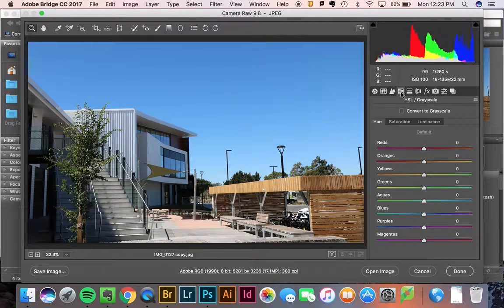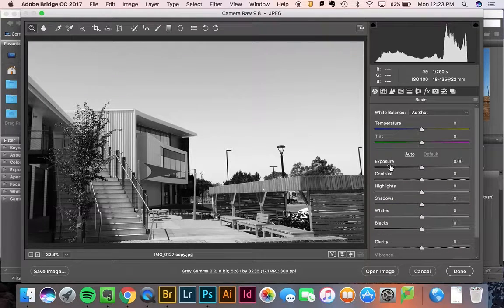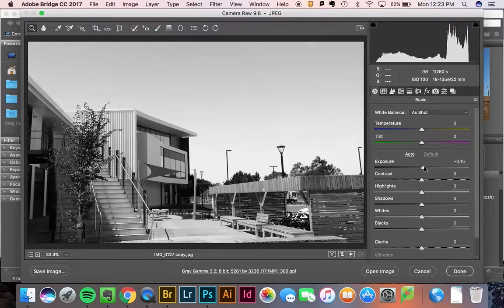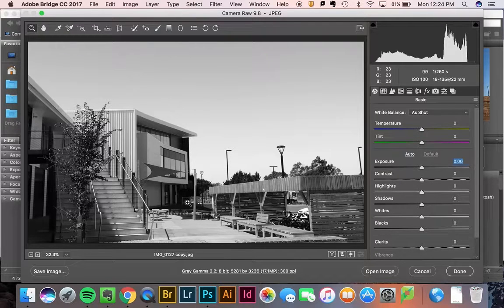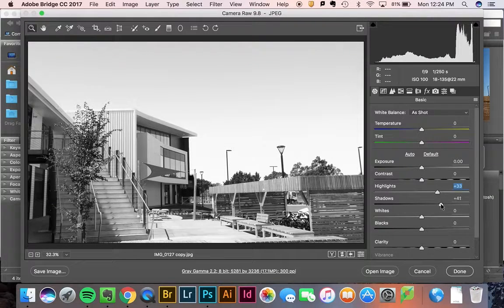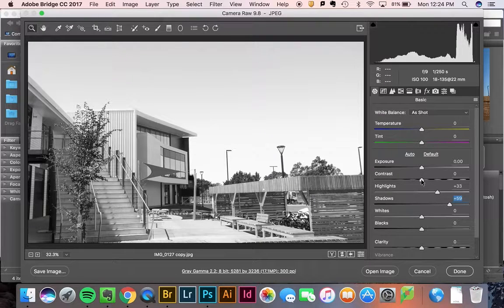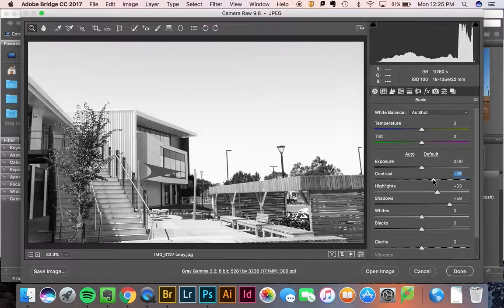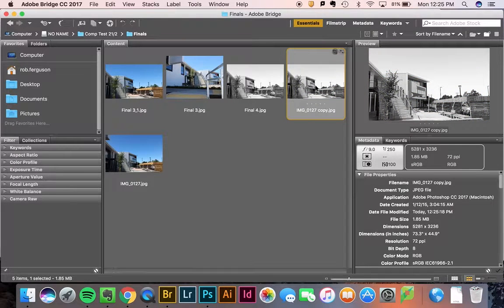Adobe Bridge Tut 2: Working in Greyscale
Converting a cropped image into greyscale. Exposure and adjusting detail in highlights and shadows.